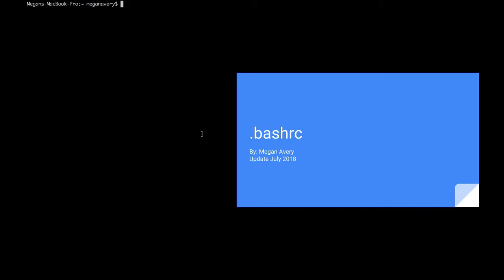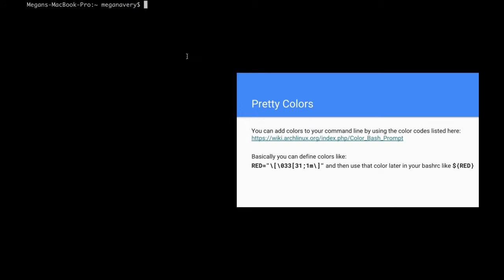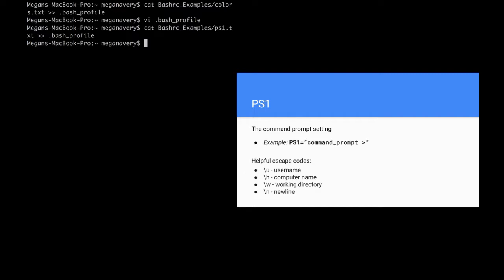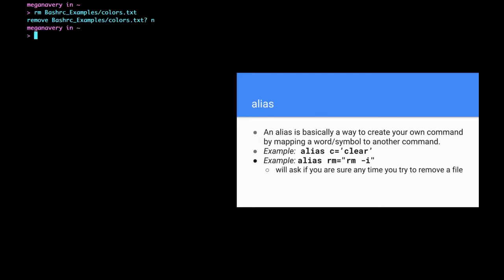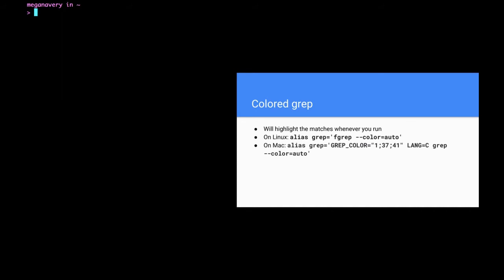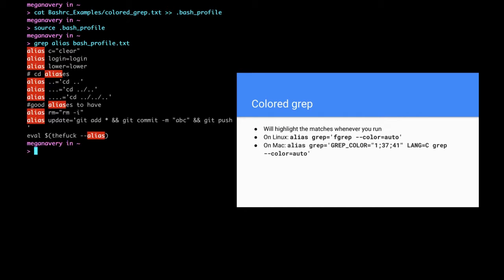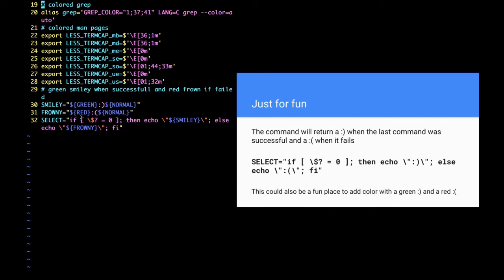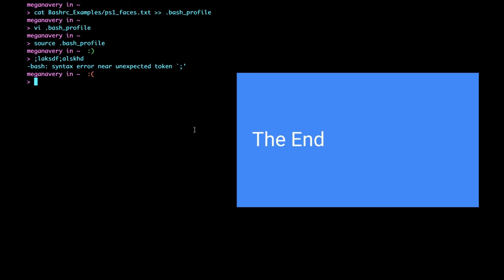.bashrc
The tutorial covers how to set up your .bashrc. It is done on a mac so the file is actually called .bash_profile and a few of the instructions are different.

Zip file unzip inside of your ~ directory to follow along with tutorial

bash_profile.txt (for Mac) rename to .bash_profile in ~ directory

bashrc.txt (for Linux) rename to .bashrc in ~ directory